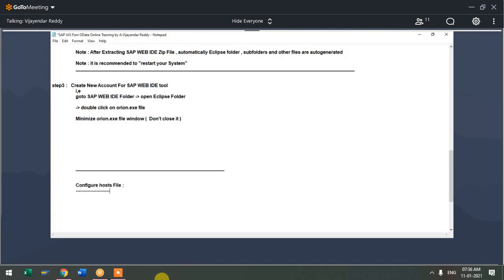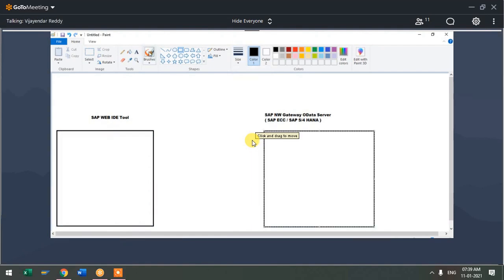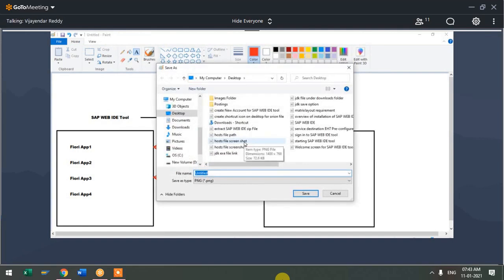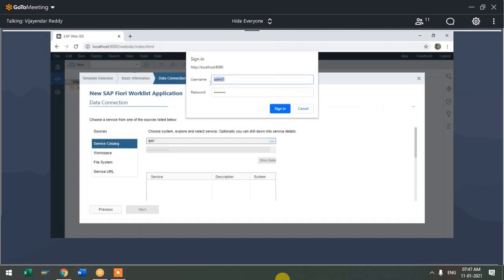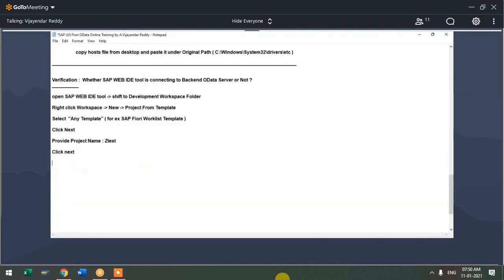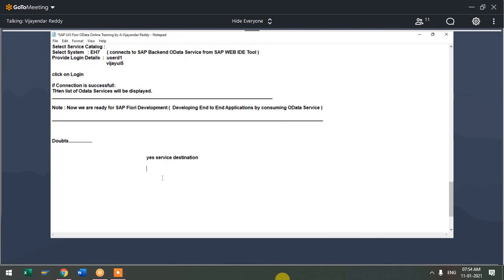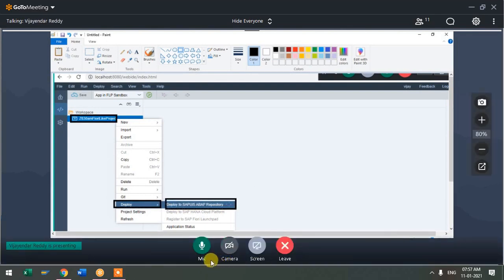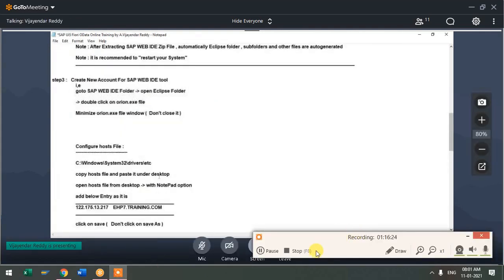Learn SAP Fiori Basics to Advanced | Class 1 | Part 3 | SAP Training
📚Learn SAP Fiori | Class 1 | Part 3 | SAP Courses